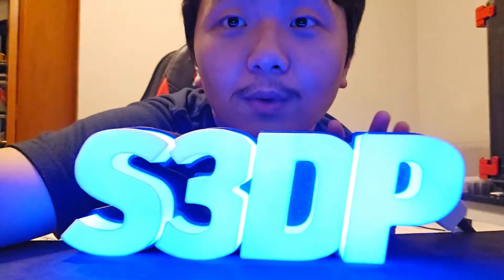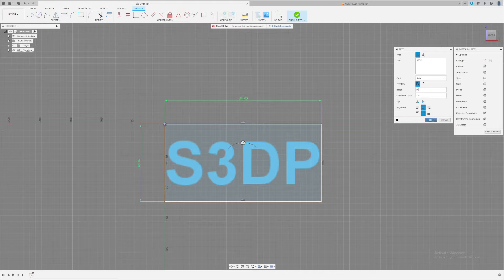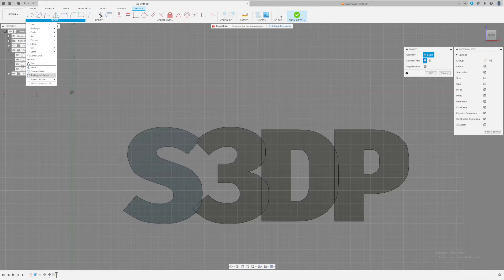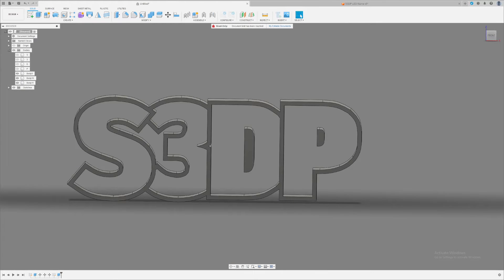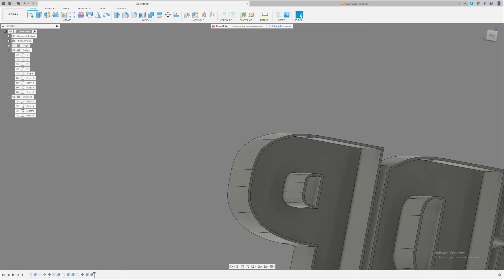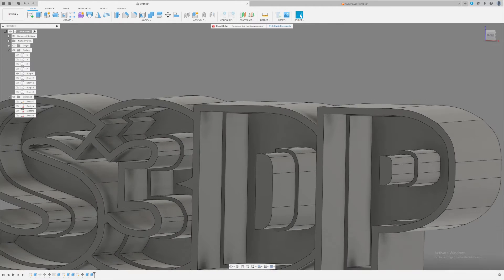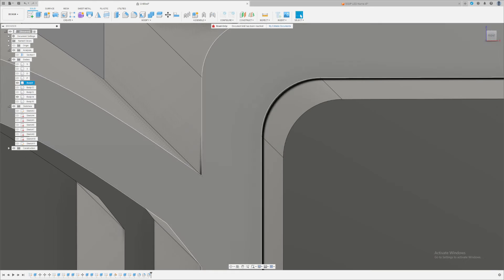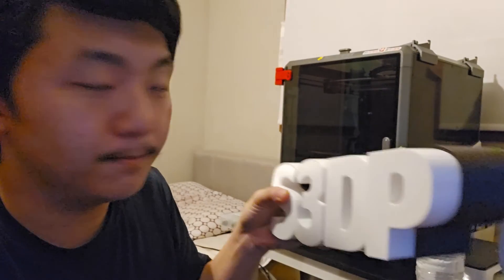How To Make 3D Letter Marquee Letters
In this video I show how I made my S3DP 3d letters with LED strips in it. Using fusion 360. Watch the whole video to know how to do it too!